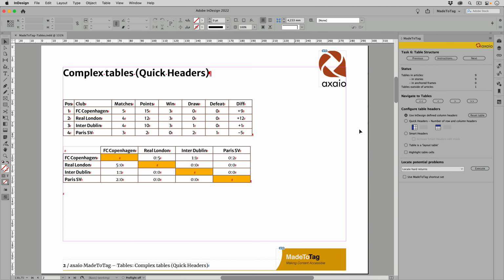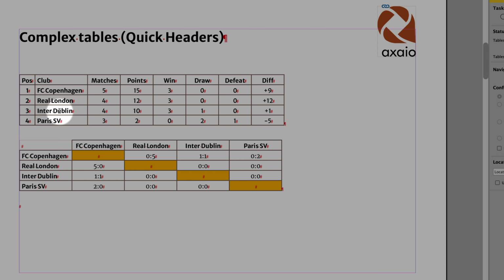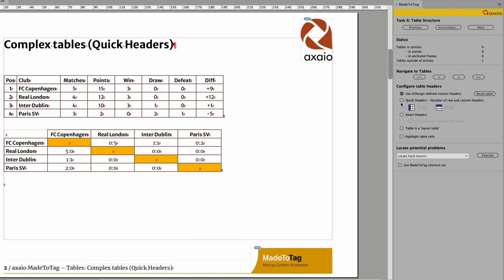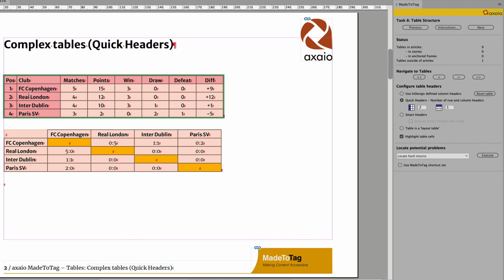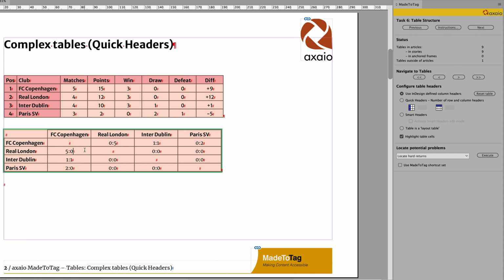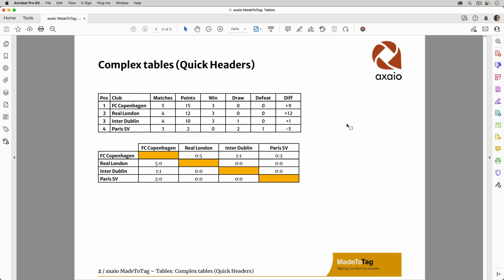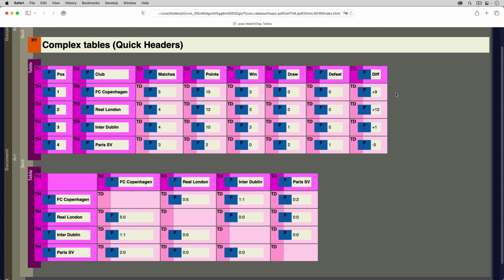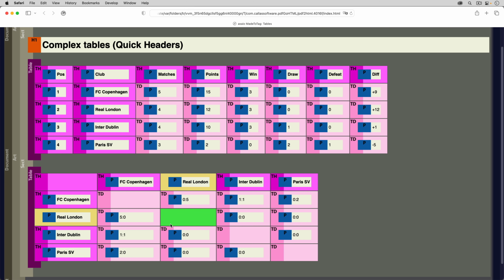MadeToTag – Quick headers for complex tables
In this video you learn how to tag complex tables in InDesign with axaio MadeToTag using the scope attribute (row and column headers).